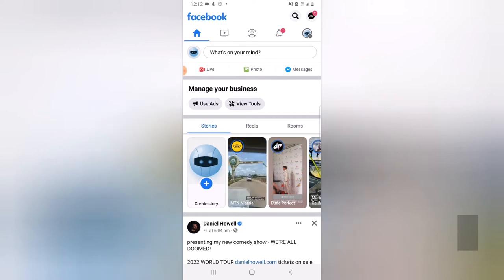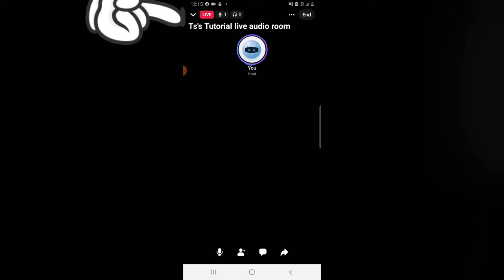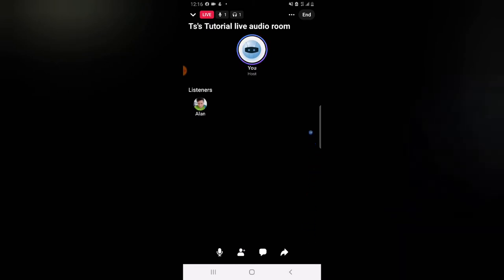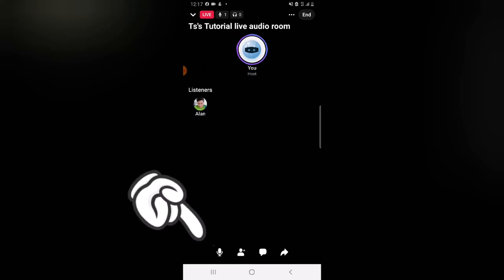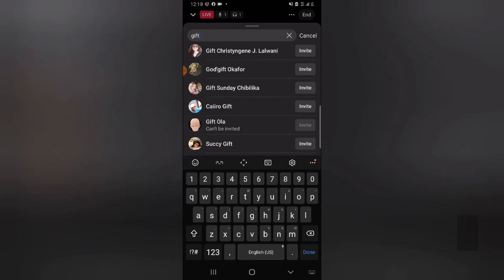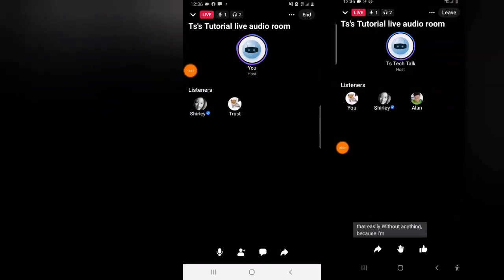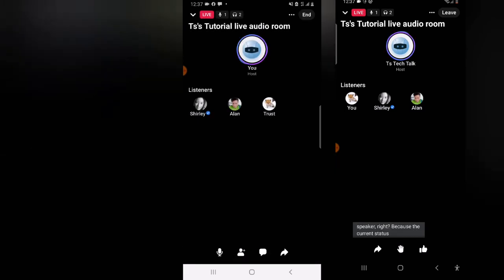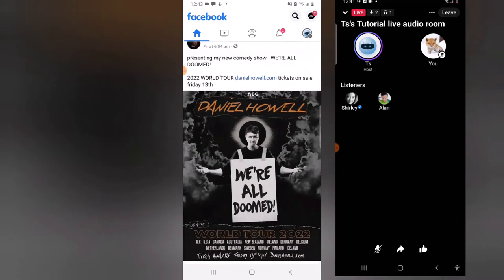How To Use Live Room On Facebook Page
How To Use Live Room On Facebook Page, this a podcast even though is called Live Room on Facebook and i did this with a Facebook page although you might not find this in yours also but dont worry because am using the latest Facebook page UI which is not yet available for all users and it is gradually being rolled out for other Facebook page creators and businesses.